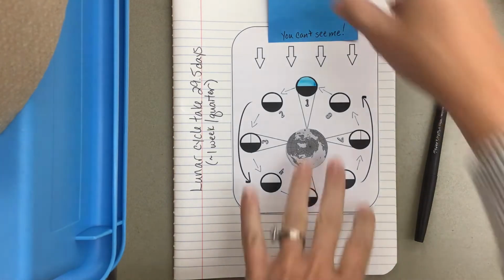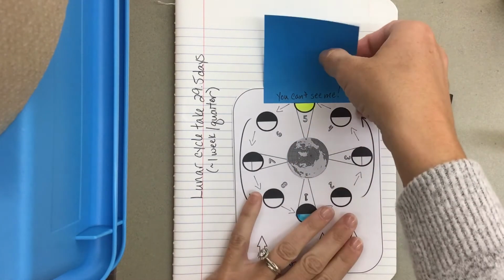Moon Phases - Rotating Model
The cause of the phases of the moon is explained using a rotating model of the Sun, Earth, Moon system. This video goes with the previous video "Phases of the Moon - Patterns and Naming The position numbers in this model showing the view of this system from space, match with numbers given to the phases of the moon as viewed from Earth.